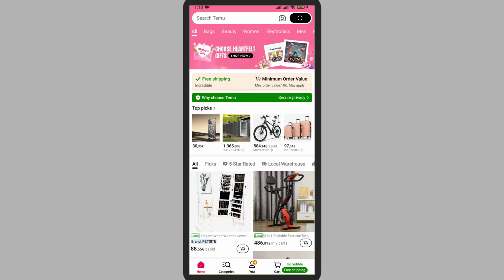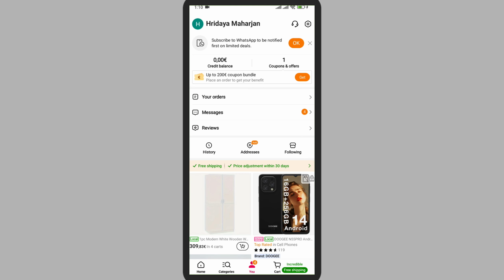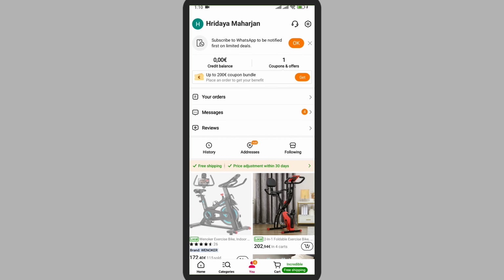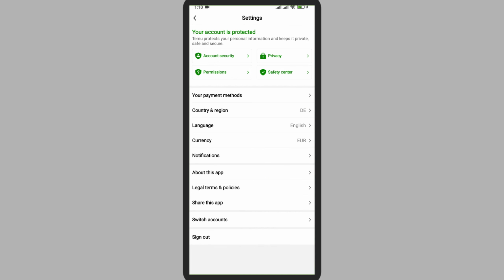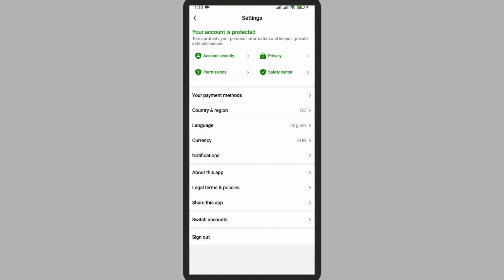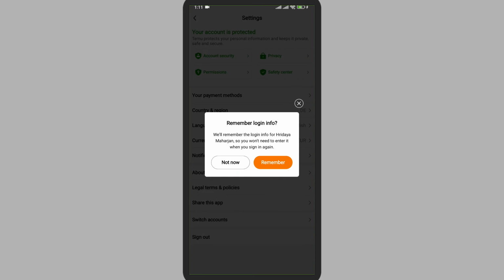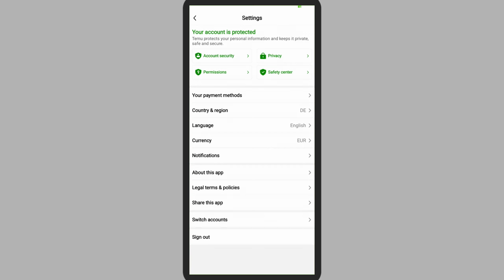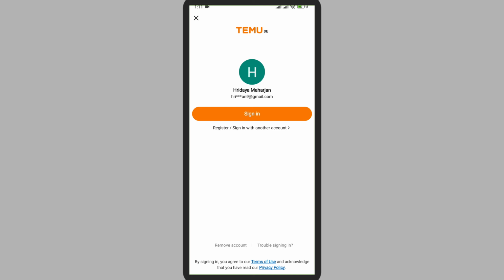How to Signout of Temu 2025?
Need to log out of your Temu account? Whether you're switching devices or just want to ensure your account's security, this quick tutorial will show you how to sign out of Temu in just a few easy steps.

We'll guide you through the process on both Android and iOS devices, ensuring you can safely log out and protect your personal information.